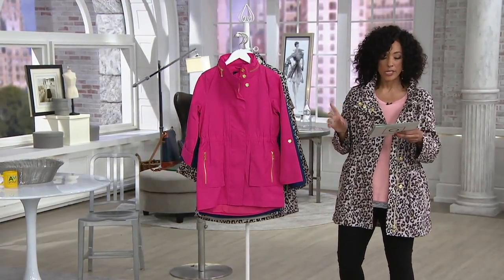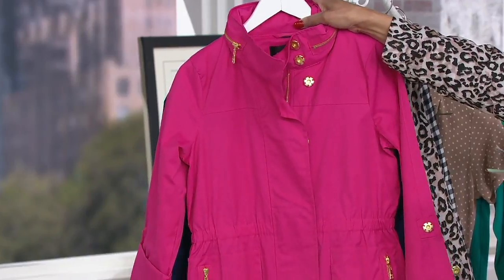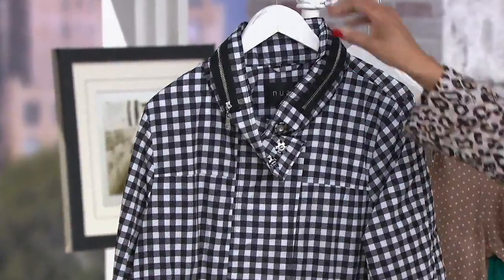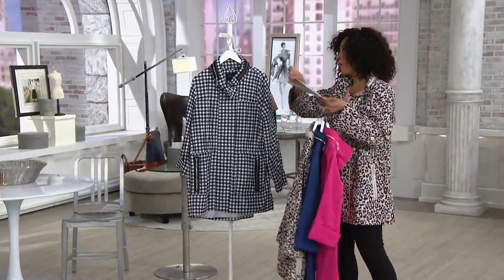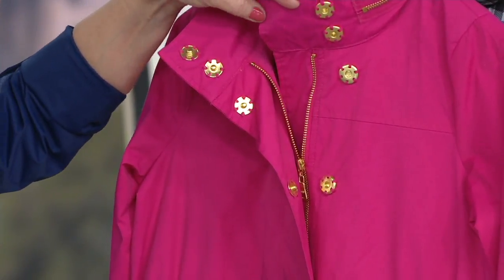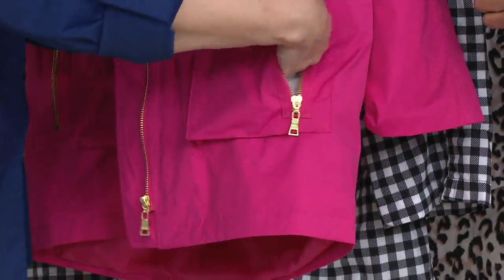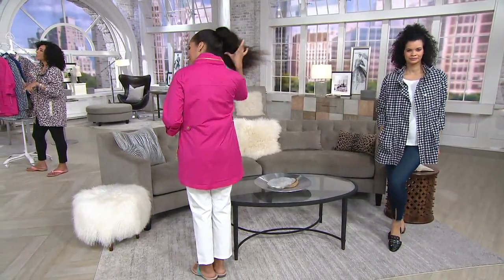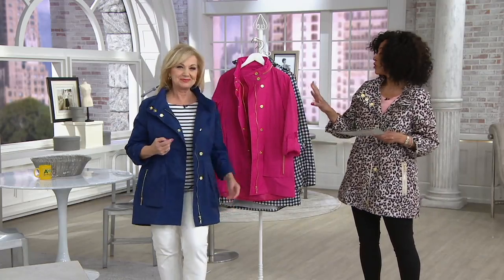Nuage Solid or Printed Jacket with Packable Hood on QVC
Nuage Solid or Printed Jacket with Packable Hood